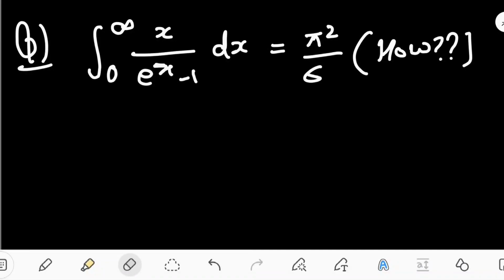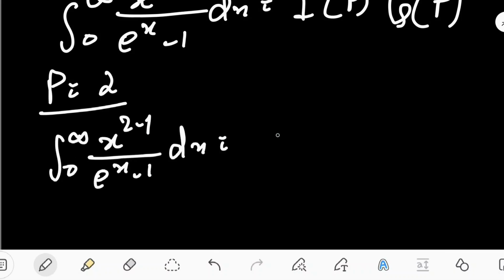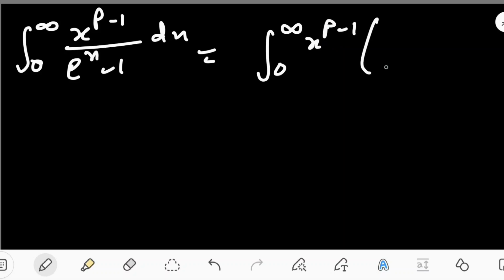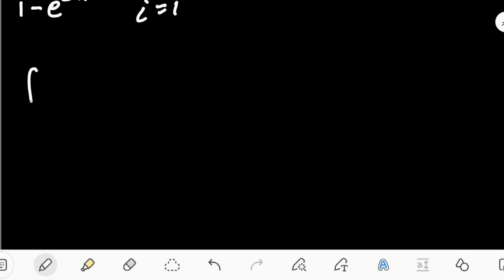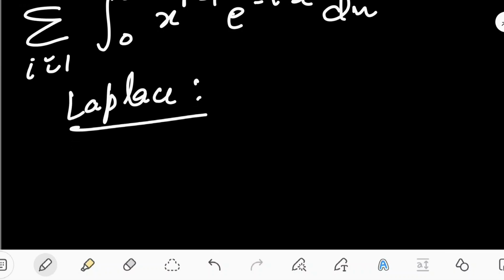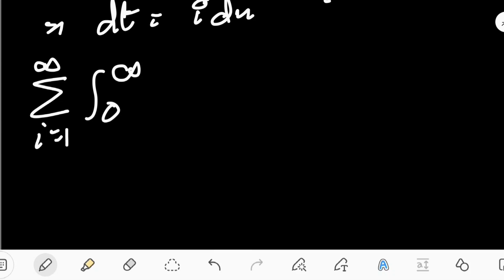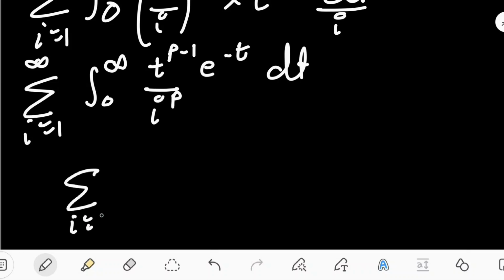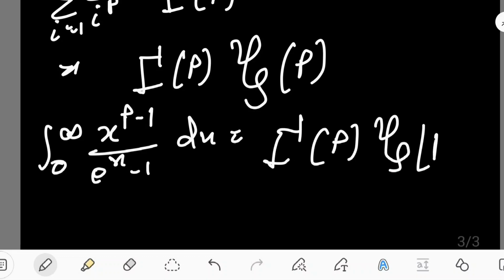Bose Integral !! Can you Solve this Integral?? Question Everything | Think Deeply !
Bose Integral

Question Everything
Think Deeply !